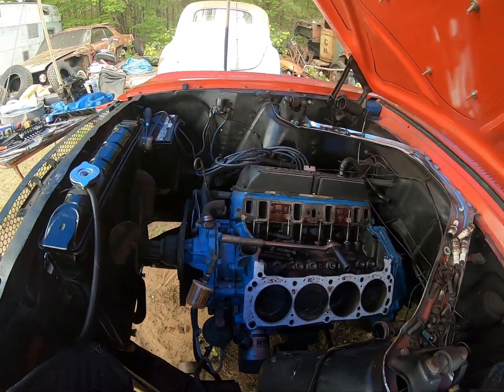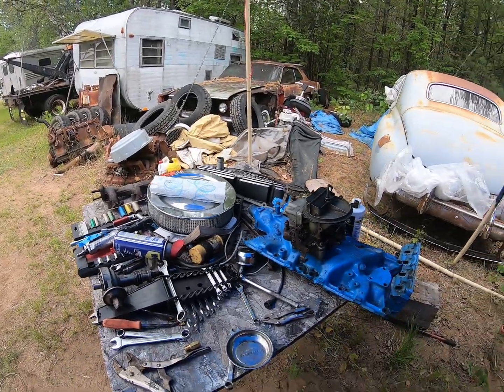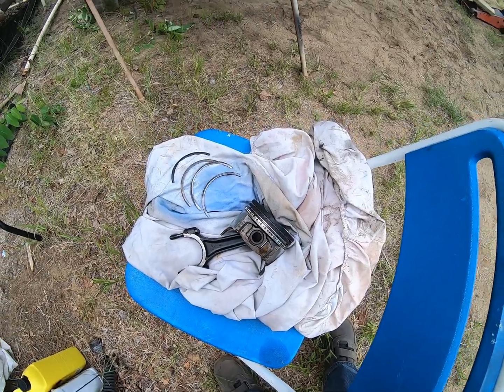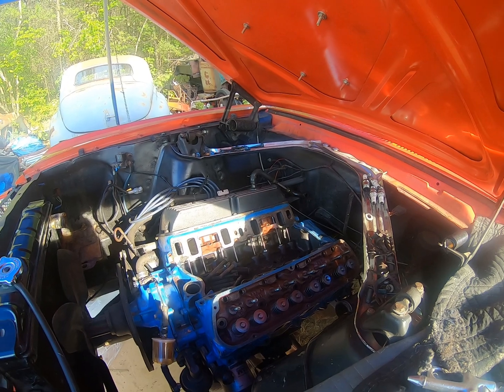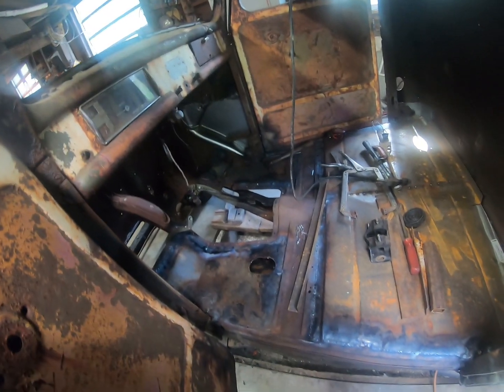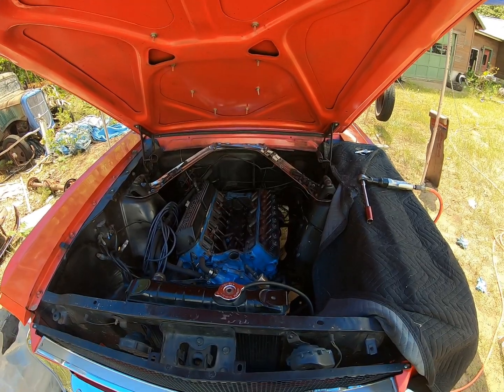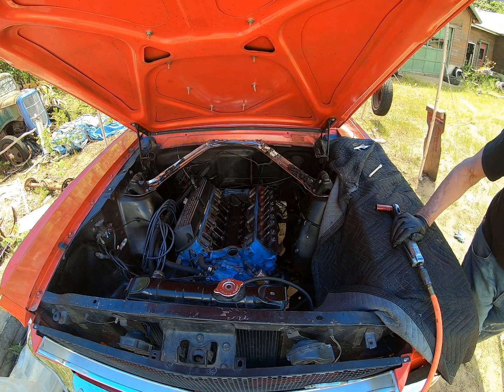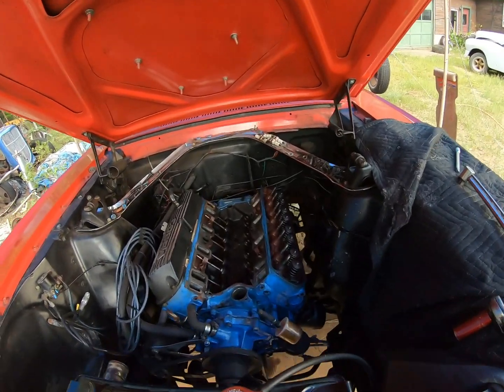broken piston rings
I had to pull the Mustang engine apart. Compression test showed no compression on number 5 cylinder